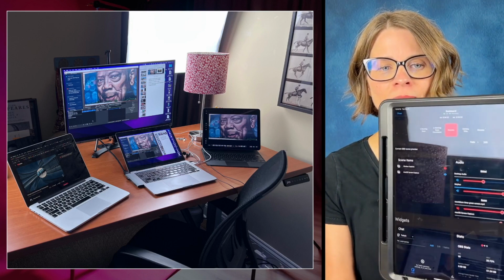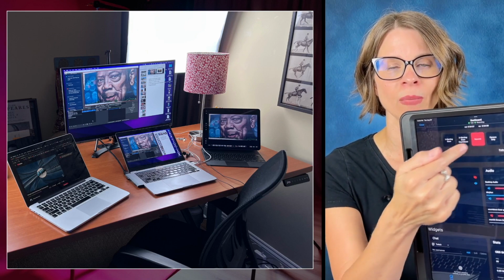Live Q&A Lunch (Excerpt)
How long does it take you to create virtual tours? Have you ever met someone famous? What's the highest-grossing movie filmed in Chicago?

If you have questions like these, join our Live Q&As sessions. Here's an excerpt, featuring this question: How do you manage to present such a seamless live virtual tour? How many screens are you looking at, while showing pre-recorded walking videos, monitoring and responding to comments, and presenting all that info?

VIRTUAL TOURS 🖥️
Discover Chicago and film virtually — through real-time participation, HD video, interactive maps, and other unique media forms

WALKING TOURS 🦶
Experience Chicago's movie history on a public or private guided walking tour

TALKS 🎤
Attend or book our talks and programs on movies and Chicago. Topics change regularly